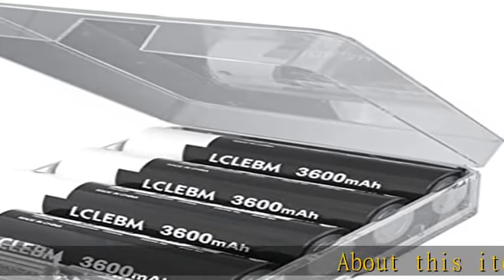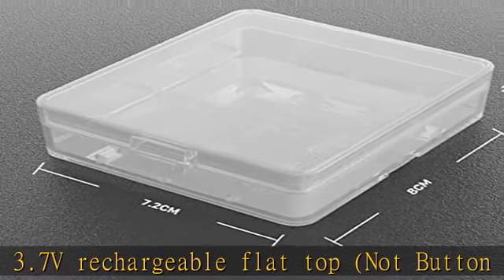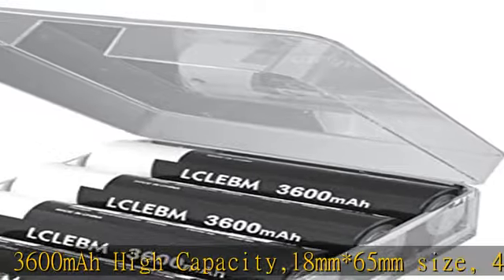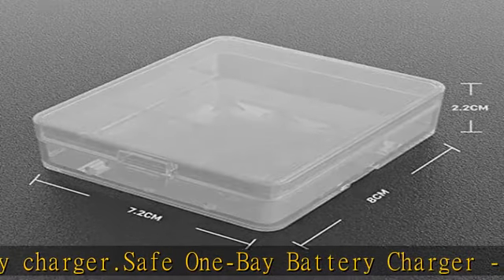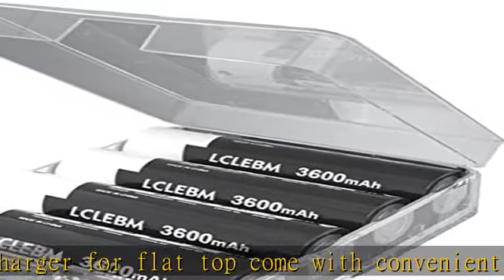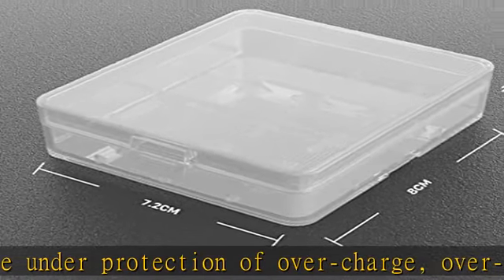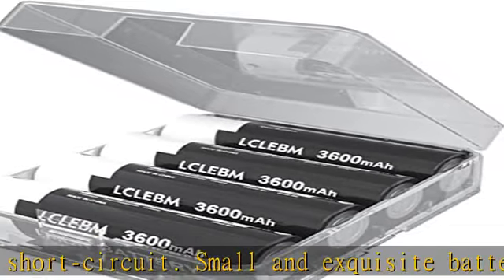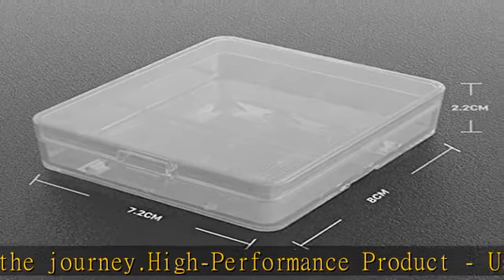LCLEBM 4Pcs 3600mAh Flat Top 3.7V 30A Rechargeable Battery with 1 Bay USB Charger and Storage Holde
LCLEBM 4Pcs 3600mAh Flat Top 3.7V 30A Rechargeable Battery with 1 Bay USB Charger and Storage Holder Case for Fan Spotlight Flashlight,Camera and More